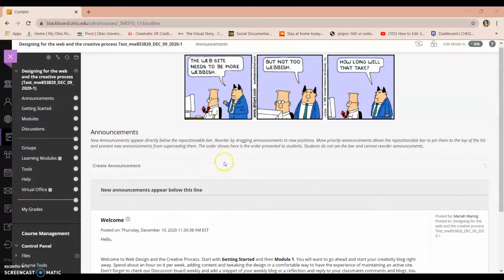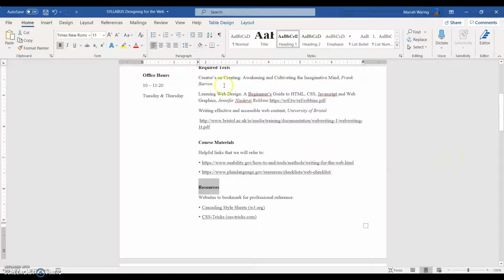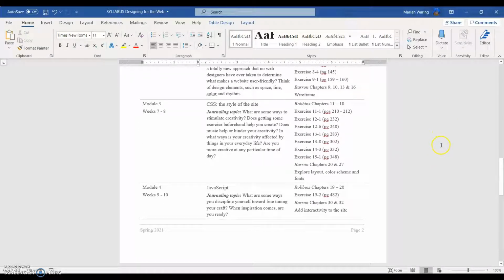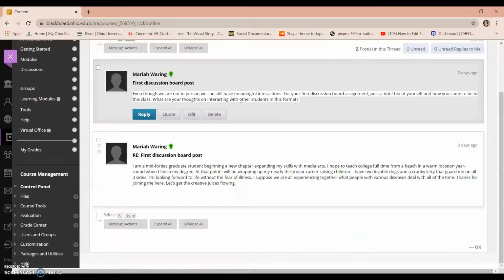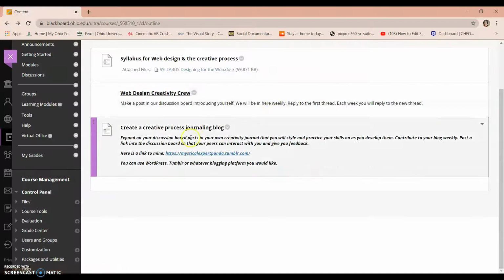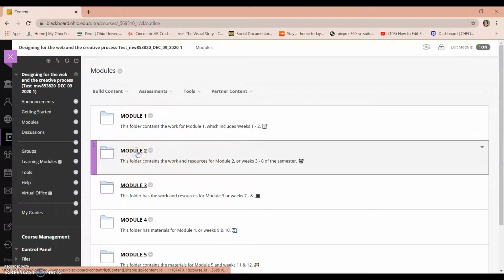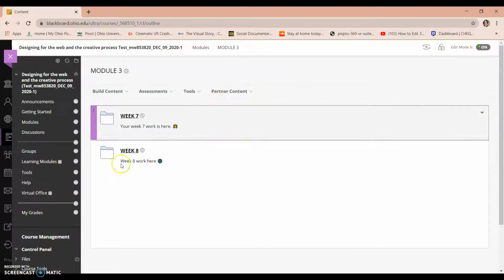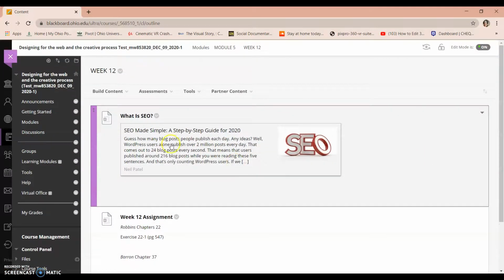EDCT Final Presentation